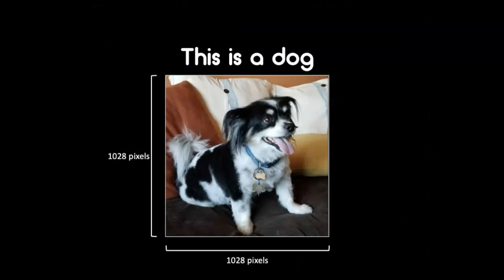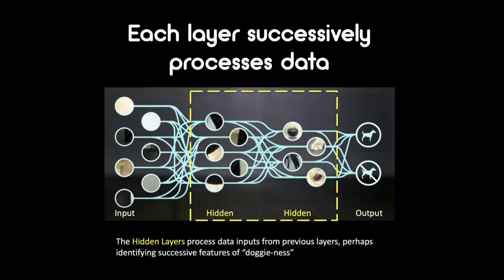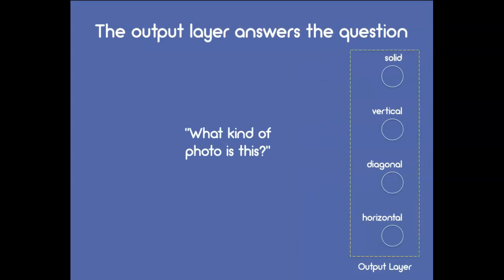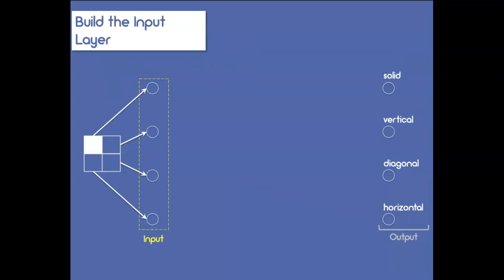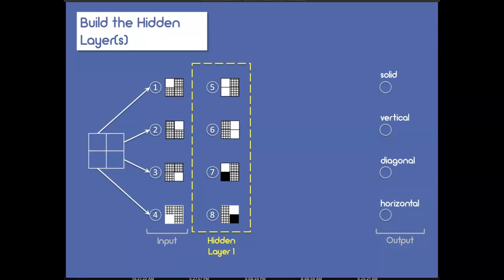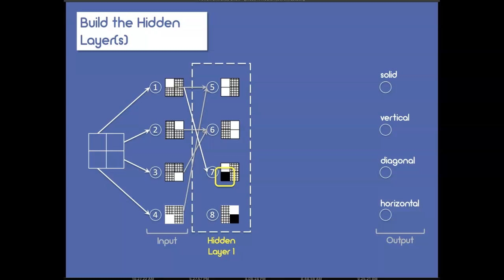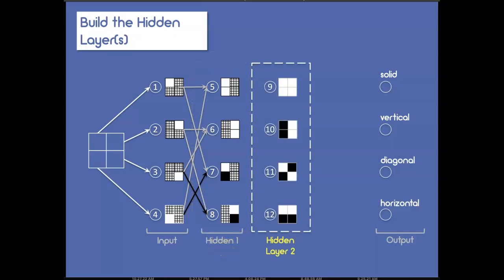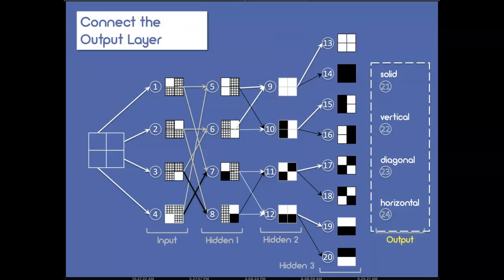Building A Neural Network